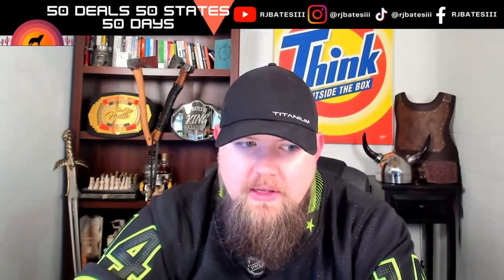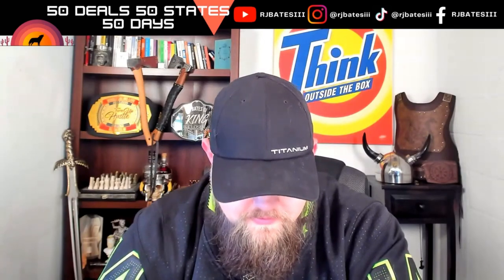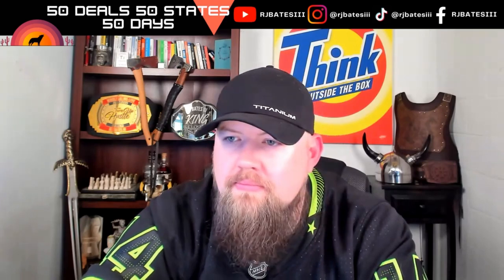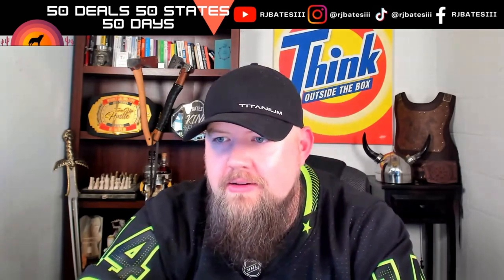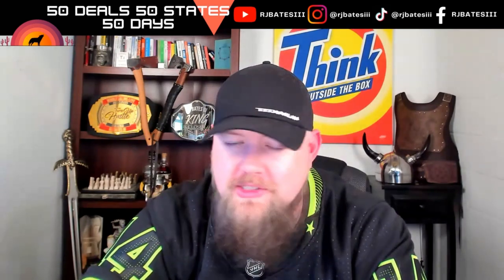Making an Offer $150k Below Opendoor's Offer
Want to work directly with me to close more deals?
Want the Closer’s Formula sales process I’ve used to close 2,000+ deals (FREE) Go

If you’re new to my channel my name is RJ Bates III. Myself and my partner Cassi DeHaas are the founders of Titanium Investments.

We are nationwide virtual wholesalers and on this channel we share EVERYTHING that we do inside our business. So if you’re looking to close more deals - at higher assignments - anywhere in the country… You’re in the right place.

Who is Titanium Investments and What Have We Accomplished?

Over 10 years in the real estate investing business
Closed deals in all 50 states
​Owned rentals in 12 states
​Flipped houses in 11 states
​Closed on over 2,000 properties
​125 contracts in 50 days (all live on YouTube)
​Back to back Closers Olympics Champion
Trained thousands of wholesalers to close more deals

With over 1,400 Videos, this is the #1 channel on YouTube for all things Virtual Wholesaling.

RESOURCES FOR YOU:

If you want my team and I to walk you through how to build or scale your virtual wholesaling business from A to Z, click here to learn more about Titanium University

(FREE) If you want to learn how to close deals just like me, The King Closer, then download the free King Closer Formula PDF

(FREE) Join our exclusive FB group community for real estate investors and wholesalers

(FREE) Click here to grab our Titanium fleet free PDF & training: Our battle tested strategies and tools that we actually use… and are proven to work

Grab the King Closer Blueprint: My Step by Step Sales Process for closing over 2,000 deals (Only $37)

Grab Titanium Profits: Our exact system we use to comp and underwrite deals in only 4 minutes. (Only $99)

Want to know what the best markets to wholesale in are? Grab my breakdown of all 50 states

Get highly motivated seller leads starting at just $50 for nationwide with Property Leads (county and state specific available too)

Get 1000 FREE Buyer/ Seller Leads with a Batch Leads Trial